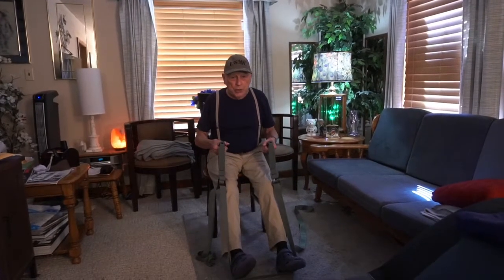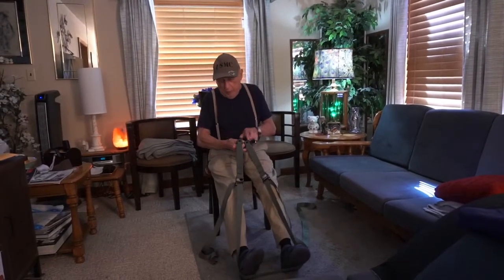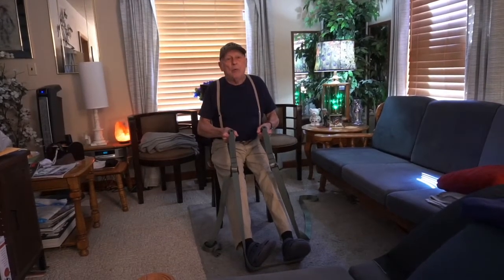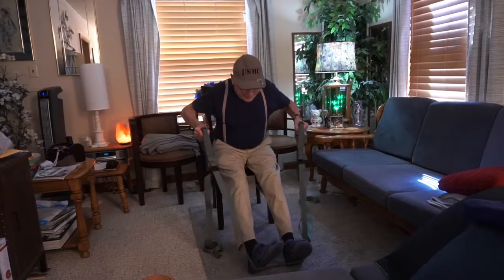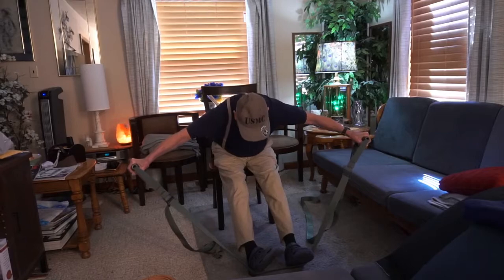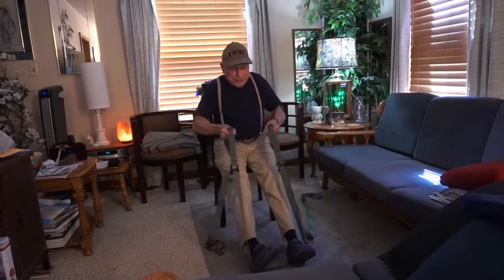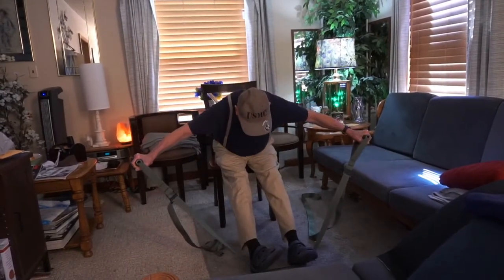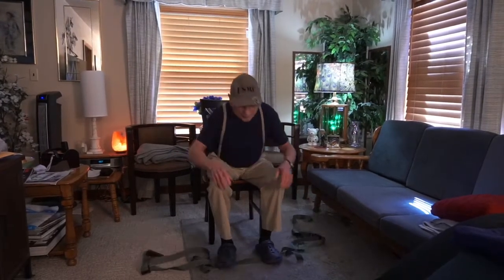Home Workouts for Veterans (Or Anybody) #12 Seated Reverse Flys